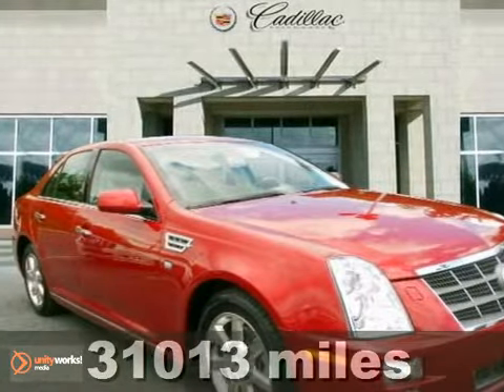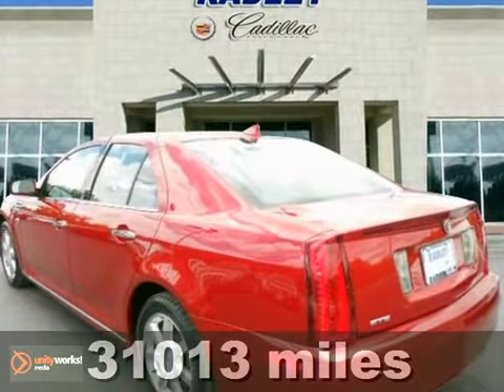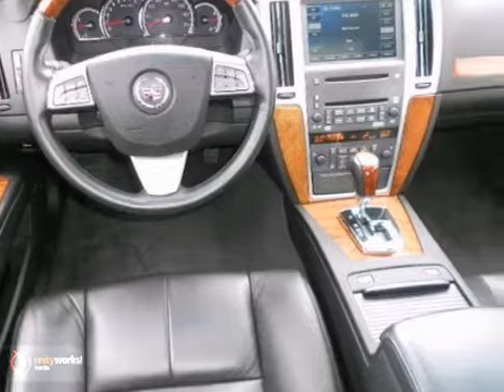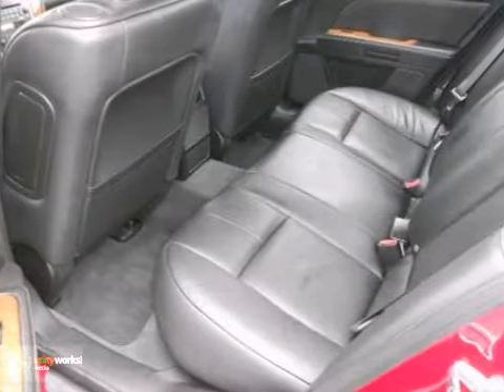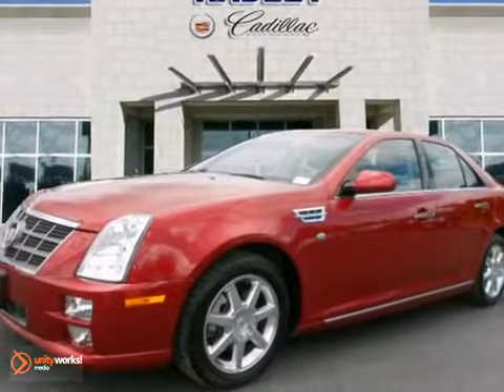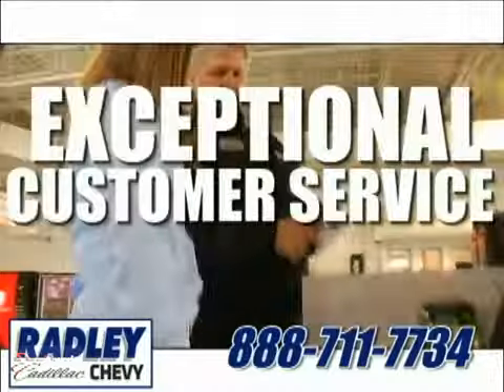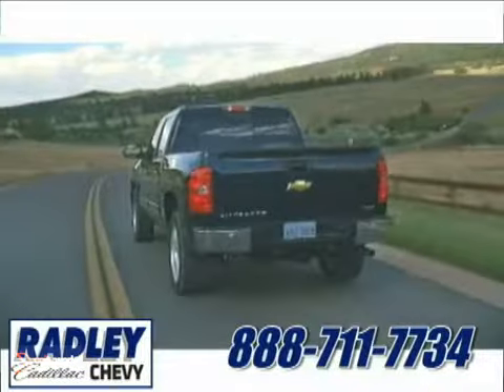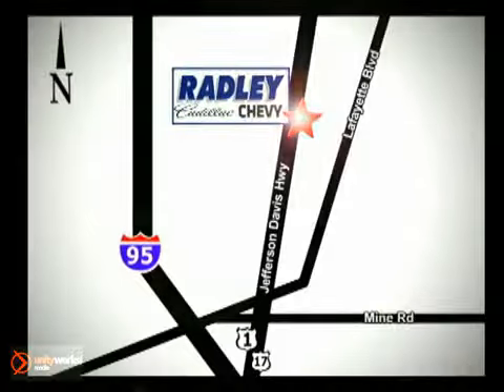2011 Cadillac STS CAP068 in Price Quote VA Fredericksburg, - SOLD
SOLD - If you are looking for real value on a great used car, Radley Chevrolet invites you to call and make an appointment to view this 2011 Cadillac STS, stock# CAP068. We are conveniently located near Washington DC Fredericksburg, VA and known for our great selection, reliability and quality. Call to take a look at this 2011 Cadillac STS today.

Radley Chevrolet
3670 Jefferson David Hwy
Washington DC Fredericksburg VA, 22408